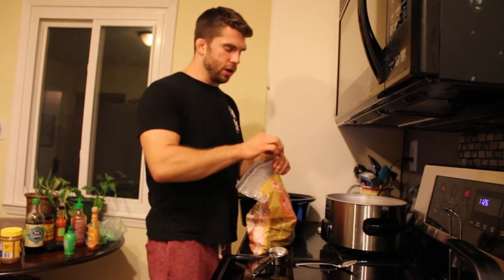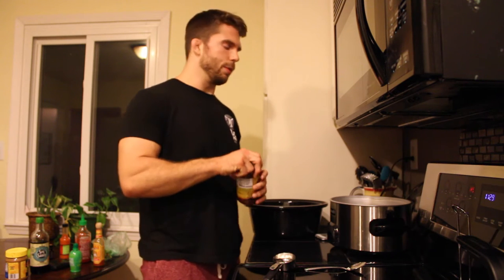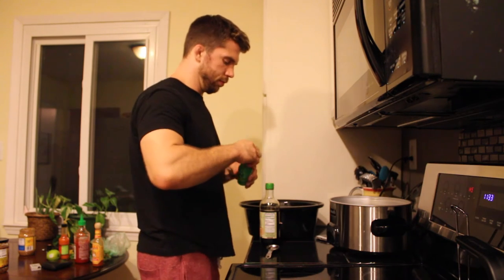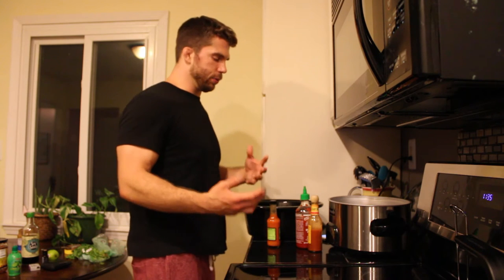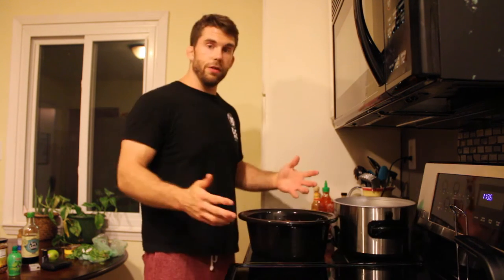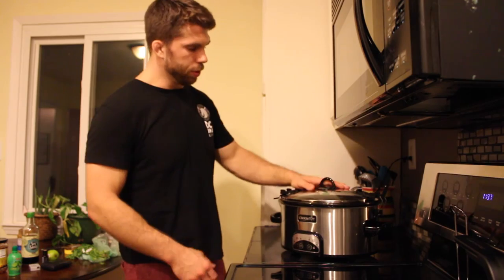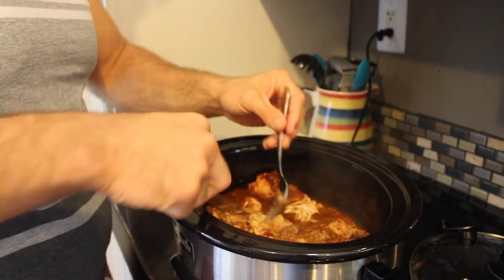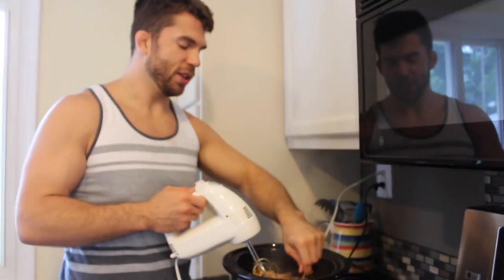Easy Crockpot Thai Chicken Meal Prep Recipe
For more awesome meal prep ideas and recipes like this one check out my friend Erin's

Ingredients:
1.5-3lbs. boneless skinless chicken breasts or thighs A 3lb package of chicken will usually make enough for 5-6 meals. If you use less chicken, you end up with more sauce. Either way, it’s delicious.
 16oz. jar of your favorite salsa* or 1-15oz. can diced tomatoes (and flavor you choose-I love the kind with jalapenos or chilies in them, or fire roasted) If you use plain tomatoes, the flavor of the sauce will likely be bland.
1/3 cup Sunbutter or other nut butter (I think the sunbutter is the closest substitute to peanut butter and gives the most authentic “peanut” flavor).
2 TBSP Lime Juice (I’ve also used lemon)
2TBSP Coconut aminos, Tamari, Soy Sauce, or fish sauce (pick your poison) Why you would EVER use fish sauce I have no idea-I HATE fish. ;)
2 tsp. fresh grated ginger or 1 tsp. ground ginger
Cilantro and lime wedges for garnish
Ground chili paste or hot sauce-optional (for extra flavor or heat)

This is a really easy way to prepare your chicken for your weekly meal prep. Again, I preach to all my BJJ students in the gym that they need to prepare their food in advance. The better you're eating, the better you will feel and perform on the mat. It's much cheaper to do meal prep yourself.